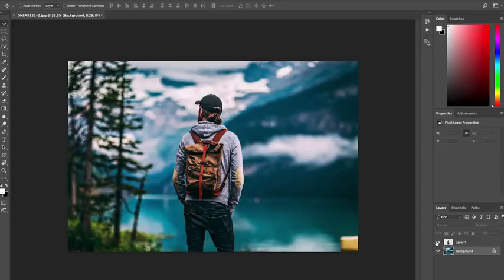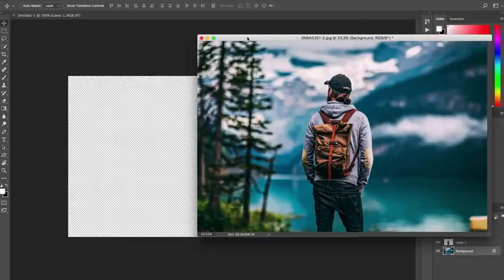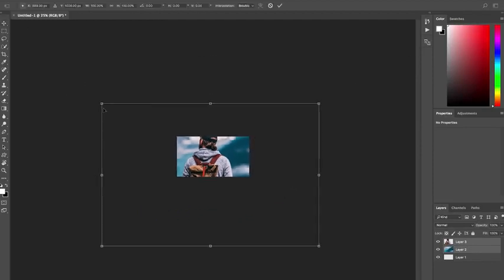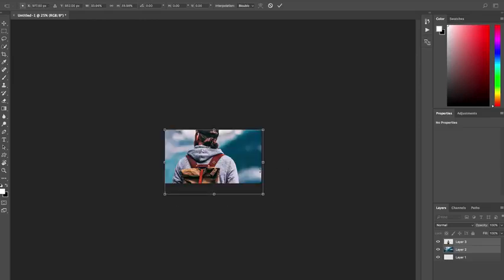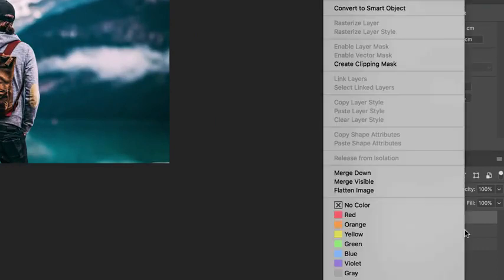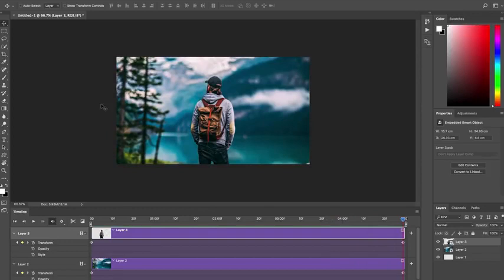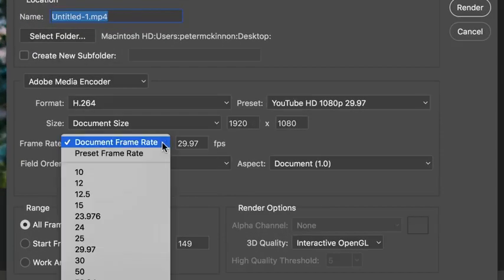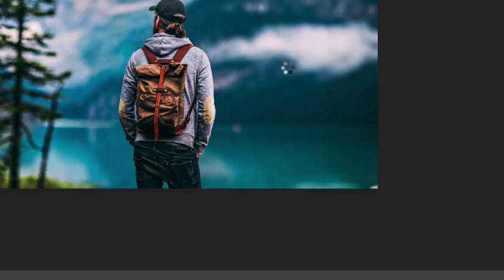saint cyril tutorials